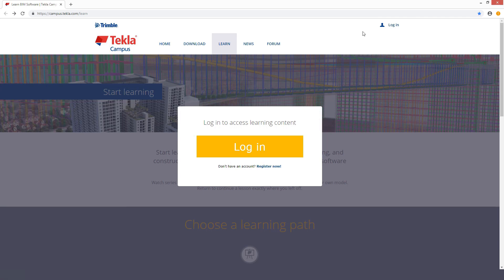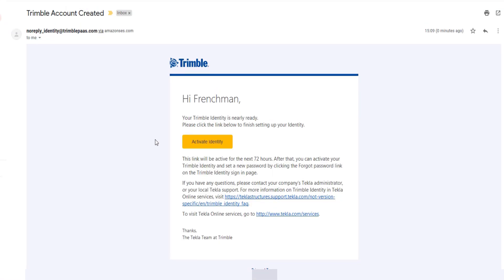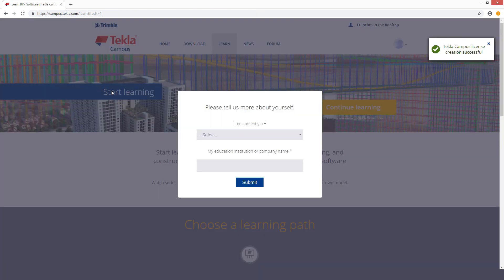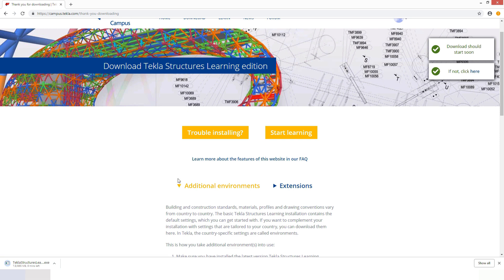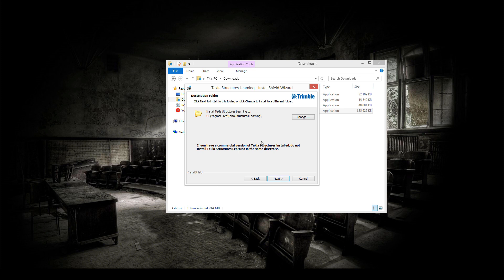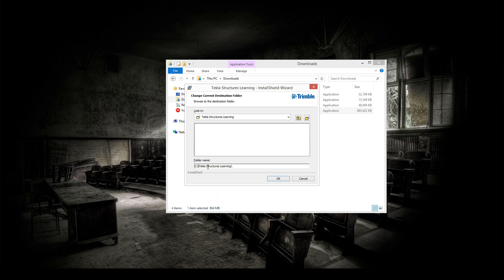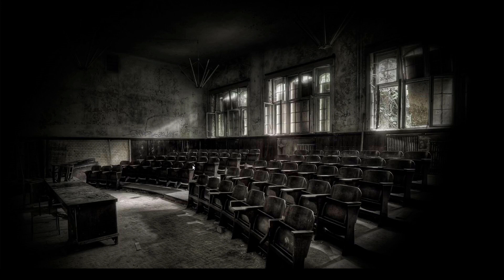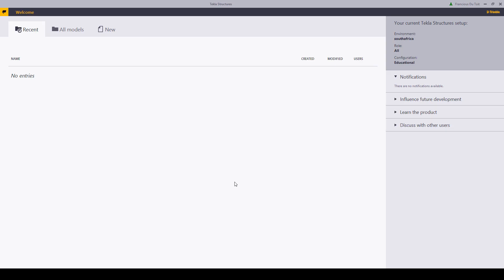Downloading and Installing Tekla Educational 2018i